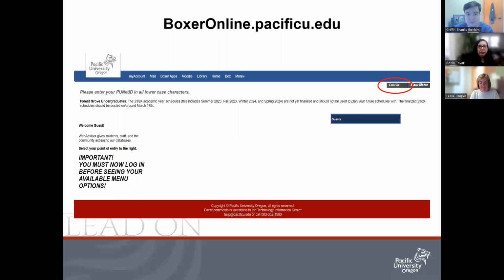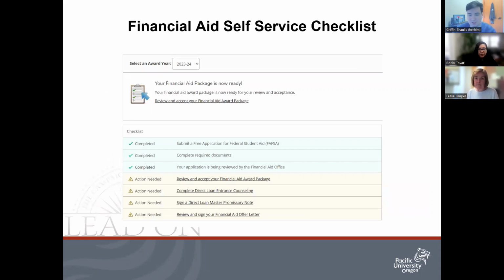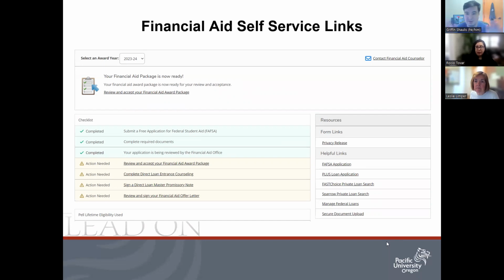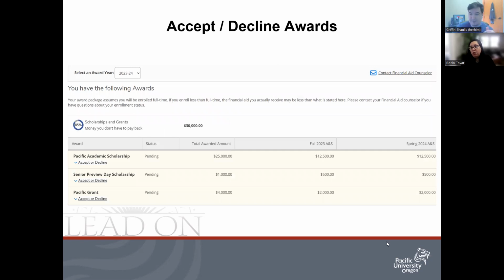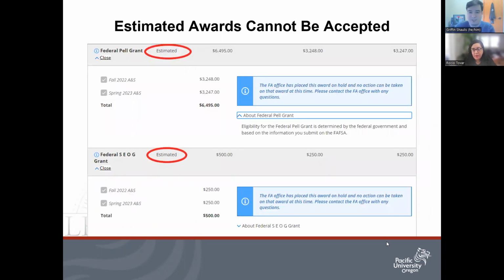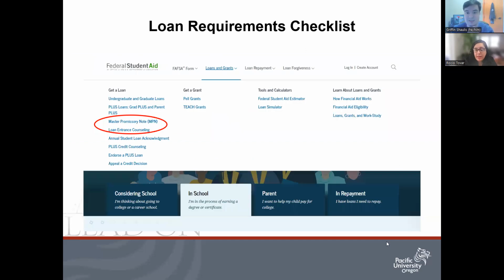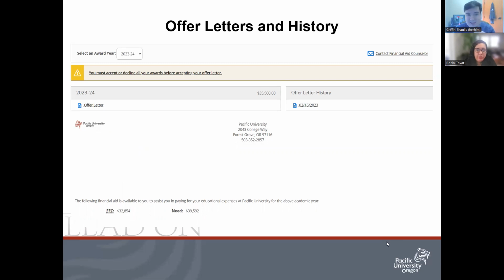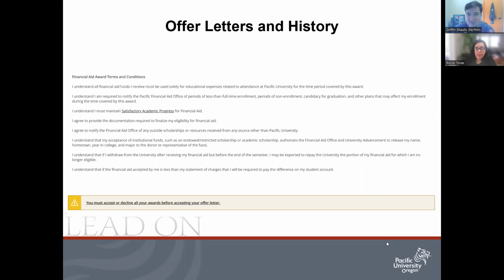2023 Lunch with a Boxer: Financial Aid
Lunch with a Boxer - Links

Financial Aid Counselors are assigned by the student's last name.